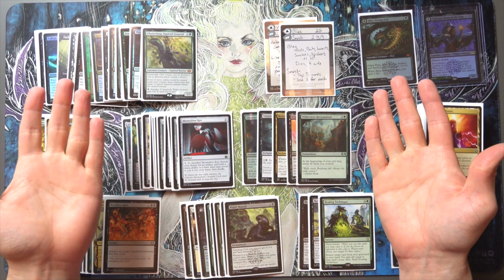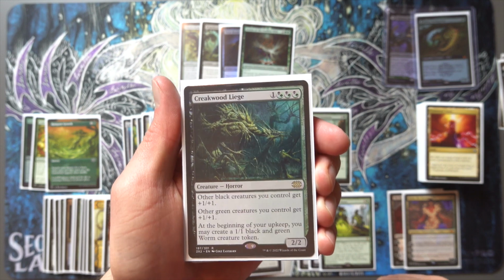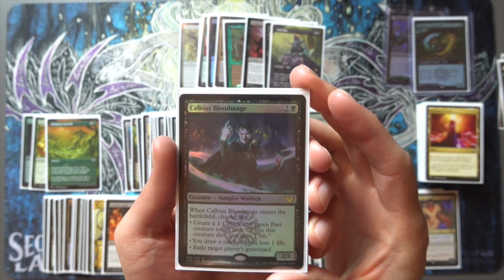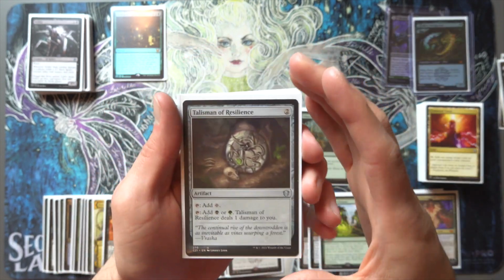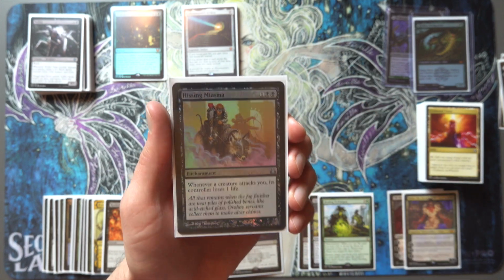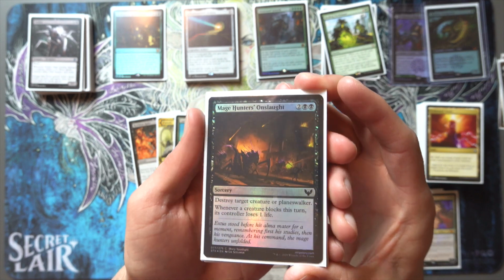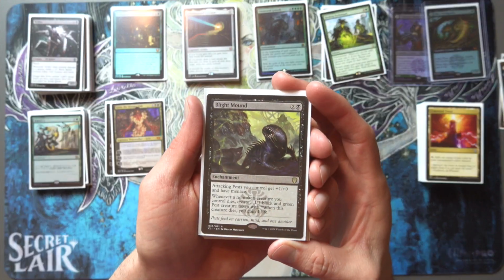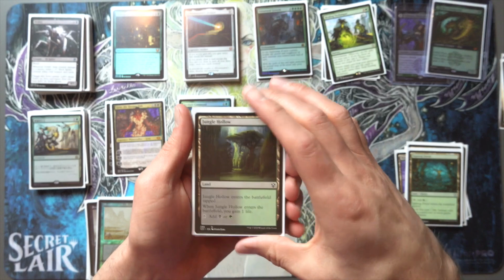Blex, Vexing Pest - Deck Breakdown - Commander Magic the Gathering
Deck breakdown of my flavorful Blex, Vexing Pest deck.

Help me hit landmarks to improve the channel!

Product Links:
Dragon Shield Card Sleeves
Premium Deck Box
Cheaper Deck Box
Vault X Binder
Premium Binder
Counters Dice